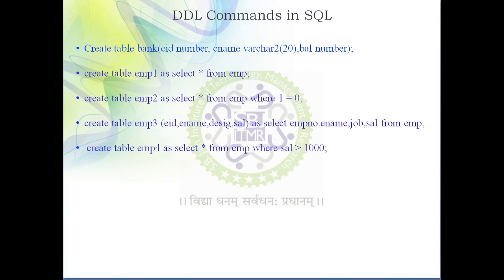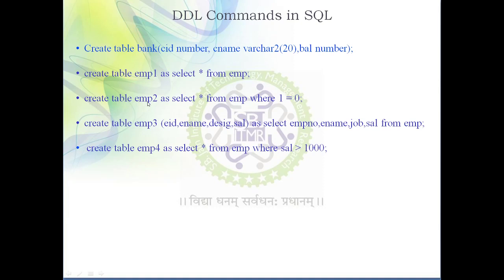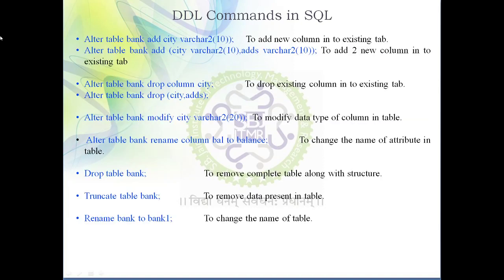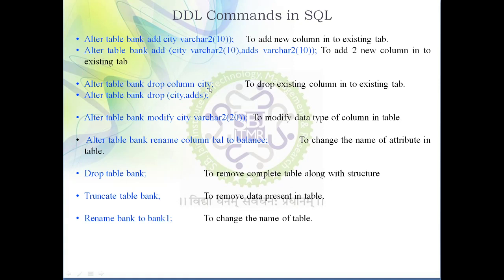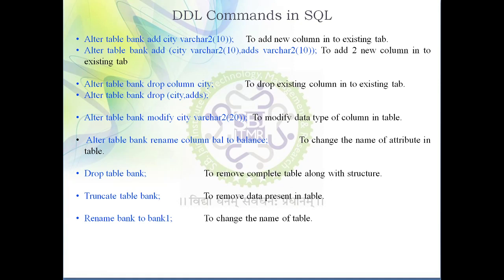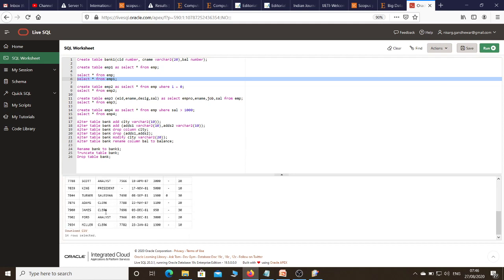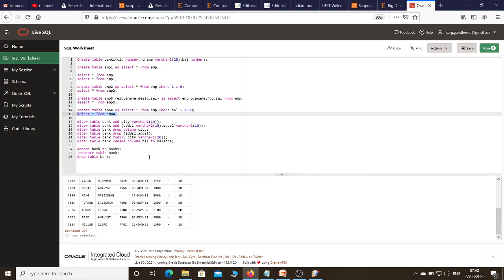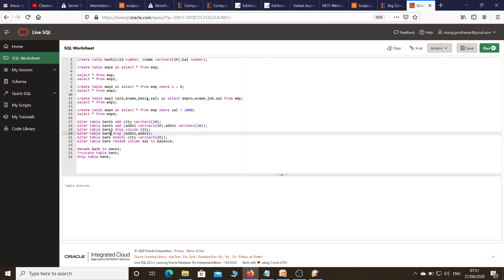S18 DDL Commands in SQL with Live SQL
It demonstrates different DDL Commands with Live SQL.